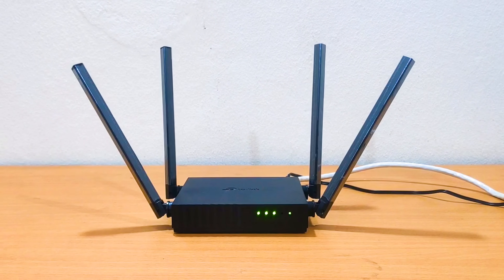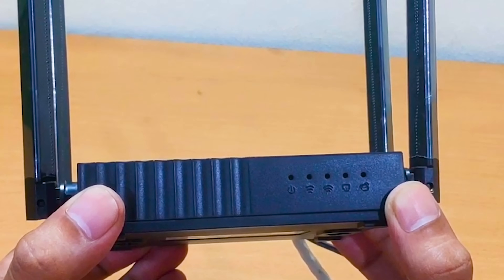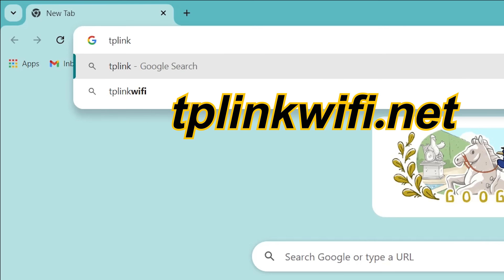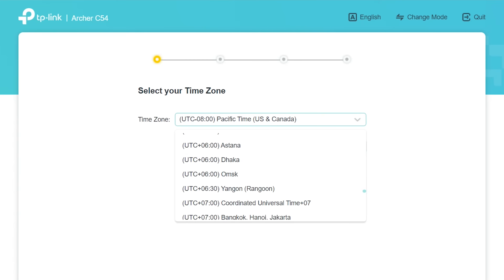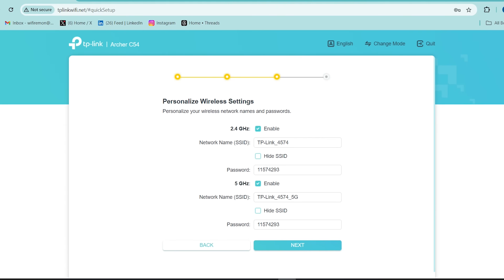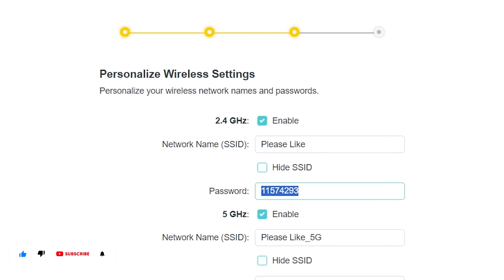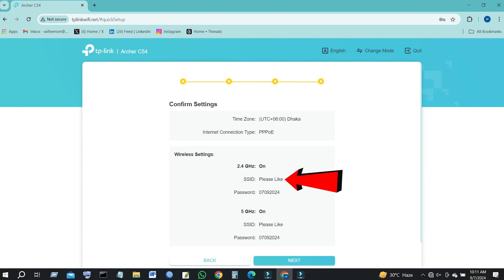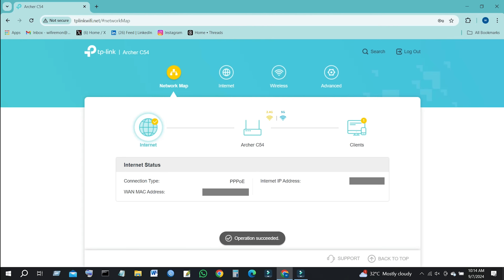TP-Link Archer C54 Setup and Full Configuration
TP-Link Archer C54 Setup and Full Configuration Step by Step Tutorial. TP-Link Archer C54 Router Setup Easy and Quick Tricks. Learn how to setup and configure your TP-Link Archer C54 router with this easy-to-follow tutorial. Get your network up and running in no time!
TP-Link router setup archer c54 ac1200 wireless dual-band router. How to setup your TP-Link Archer c54 wireless router step by step tutorial. If you want to setup your TP-Link archer c54 wifi router, this video is for you.